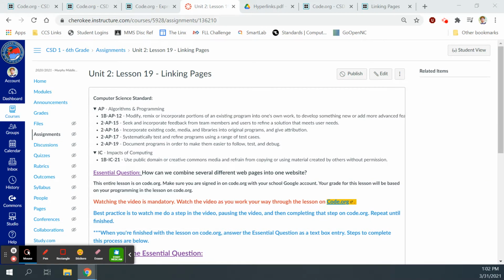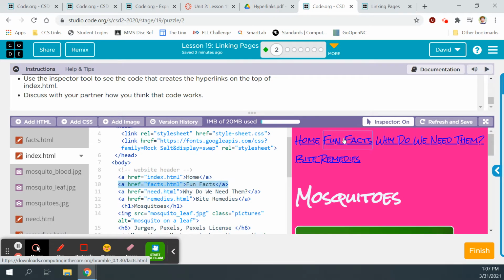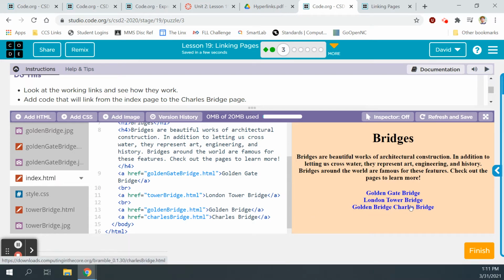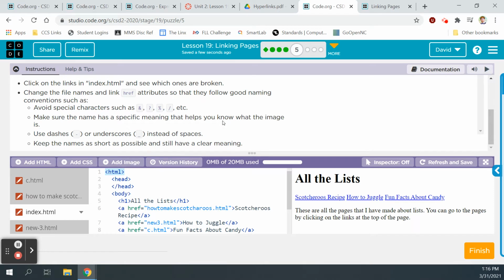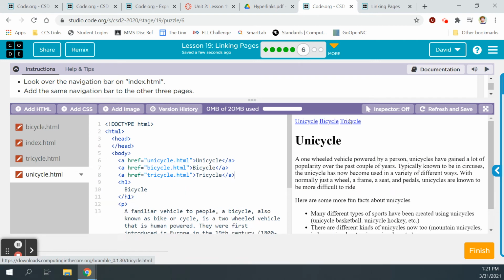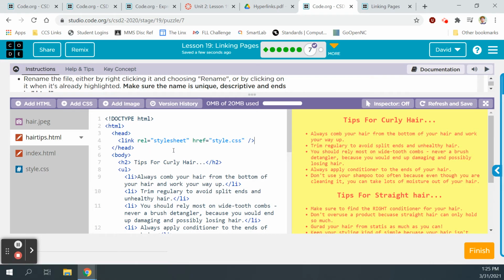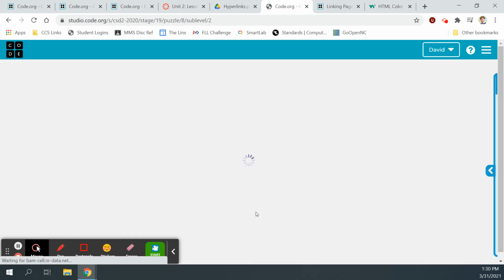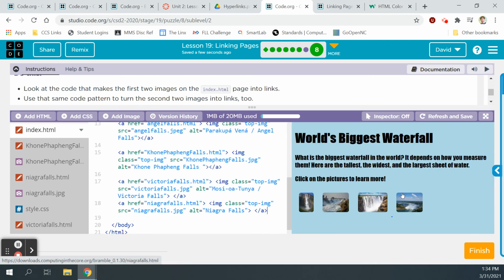CSD Unit 2: Lesson 19 - Linking Pages